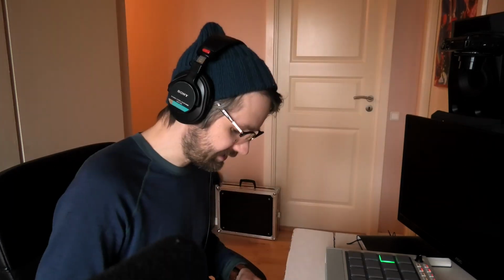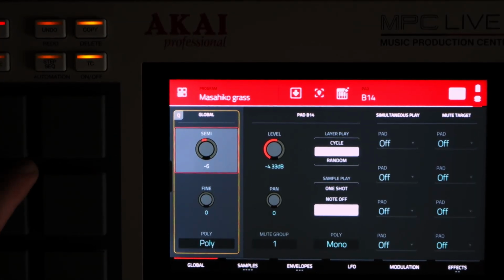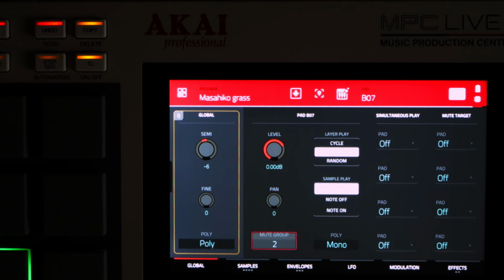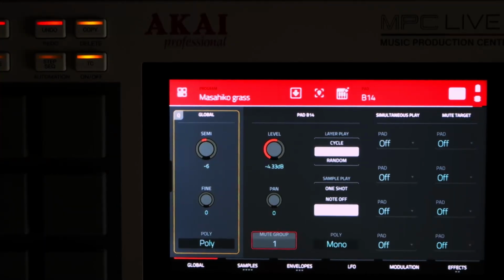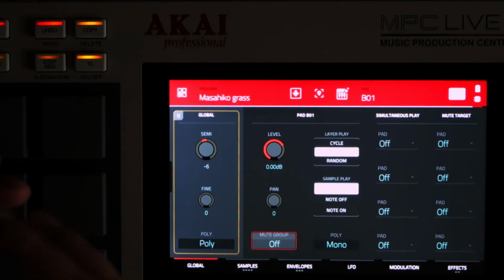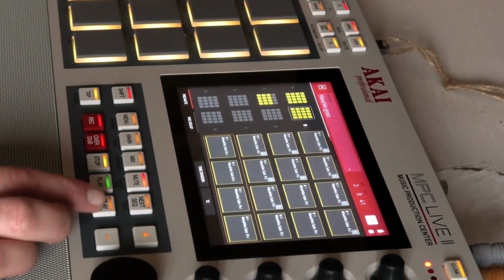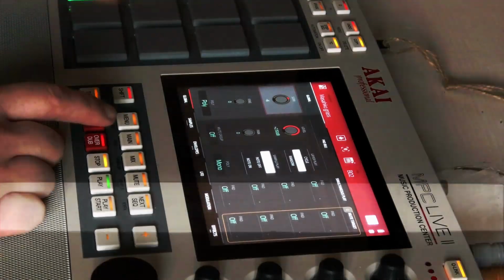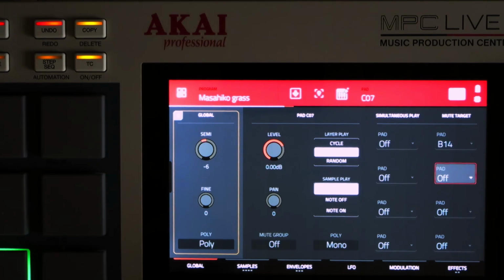MPC LIVE 2 Tutorial | Mute Groups and Mute Target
In this MPC Live 2 Tutorial I'll show you how to use MUTE GROUPS and MUTE TARGET on your MPC LIVE 2.  Perfect for those new to the MPC or looking to enhance their production skills. This will also work on any current gen Akai MPC, MPC One, MPC LIVE, MPC X, MPC Touch. If you use any of these devices this tutorial is for you! Watch and discover how to use mute groups and mute target to easily manipulate and control your sounds.

Time stamps:
0:22 MUTE GROUP
2:54 MUTE GROUPS MORE INFO
3:57 MUTE TARGET

I post videos revolved around beat making, at least once every month.

I recently released a beat tape and if you want to check that out, you can listen for FREE

_Aslak / Ambrush Adam